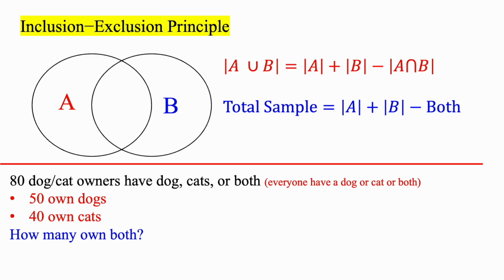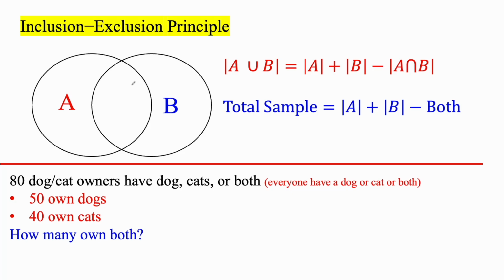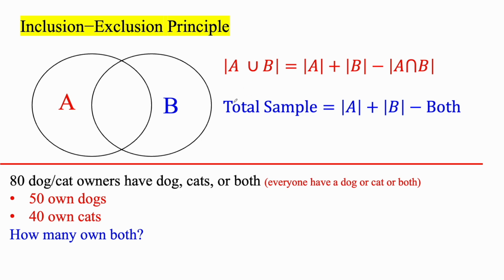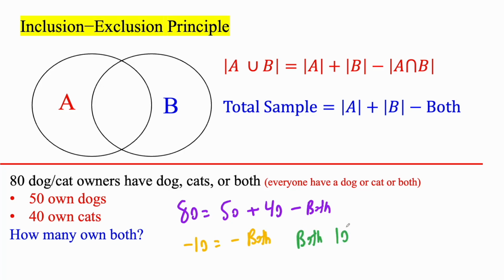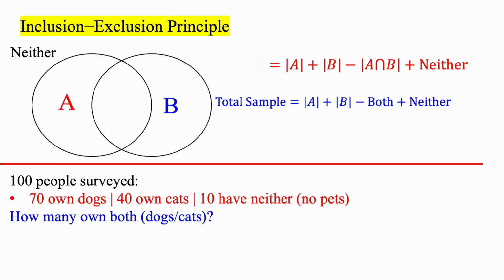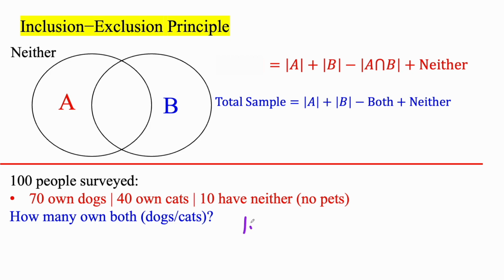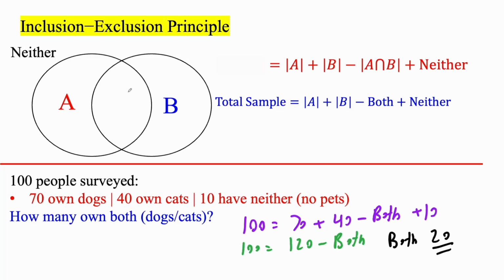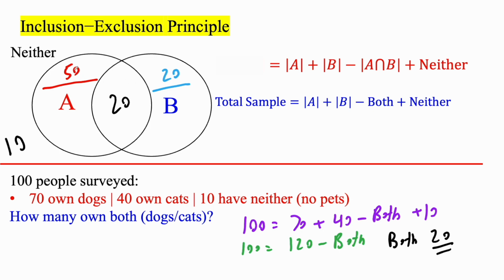Inclusion-Exclusion Principle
Workbooks that I wrote: